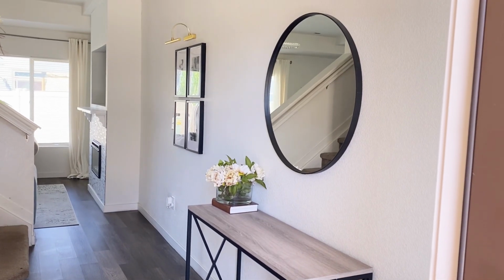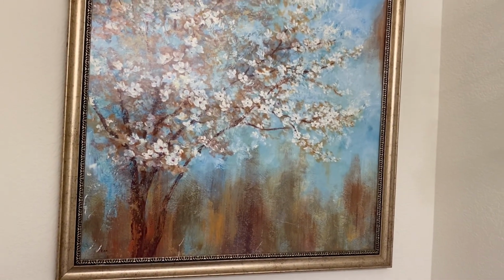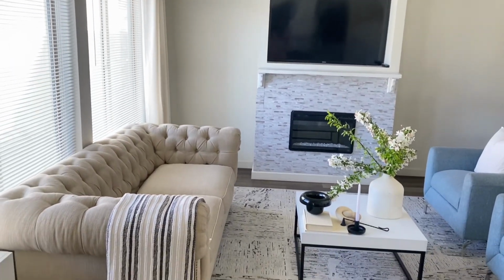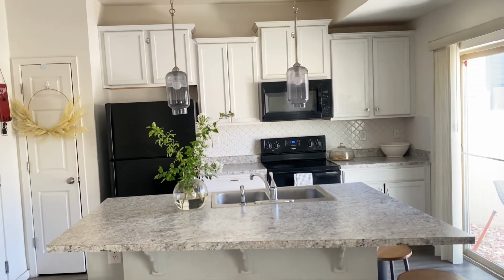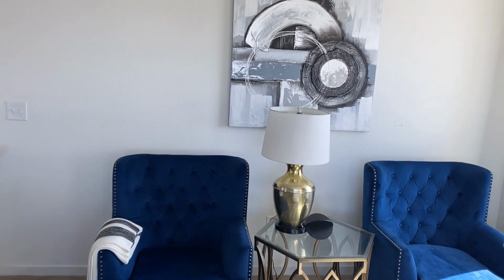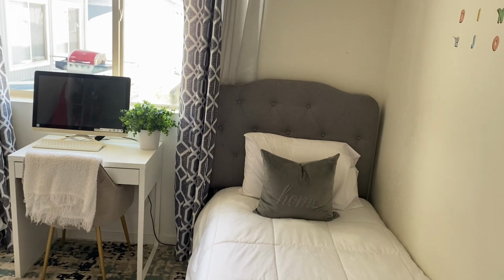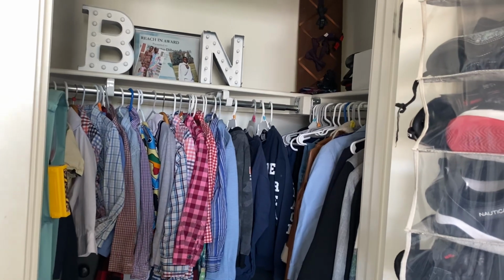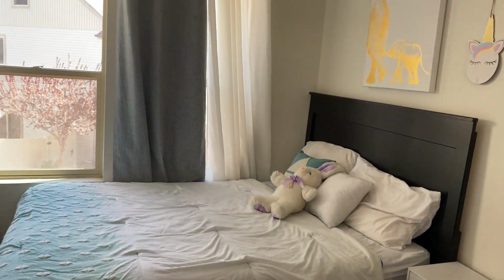Minimalist house tour|| Family of 5 organized home tour|| simple house tour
Welcome back to another video guys. Today I wanted to share my organized home tour with you guys. We are a family of 5 with three little kids, the last thing we need here is clutter. We have been been living clutter free and practicing minimalism for two years and I must say this has been to happiest time in my life. No need to impress anyone just living my life. Welcome to our journey.